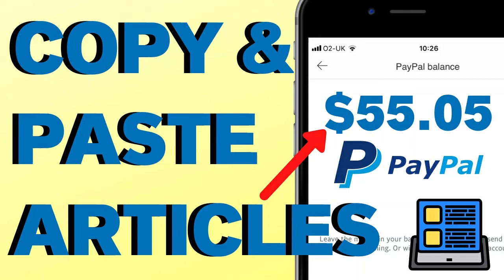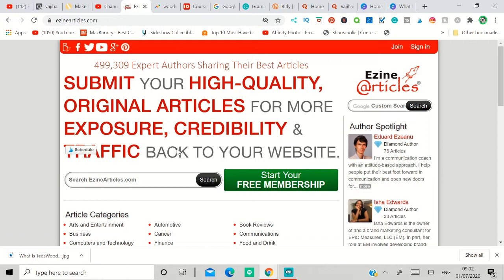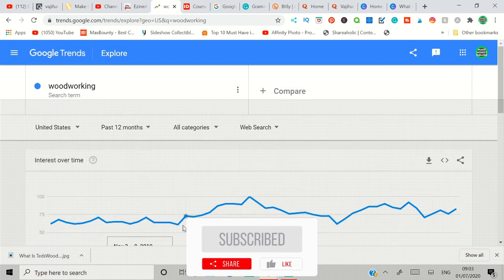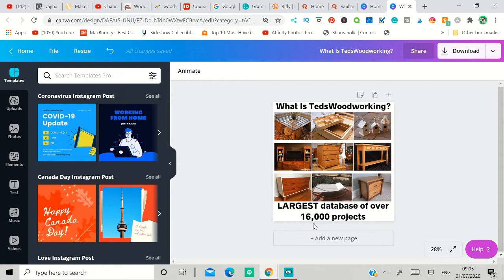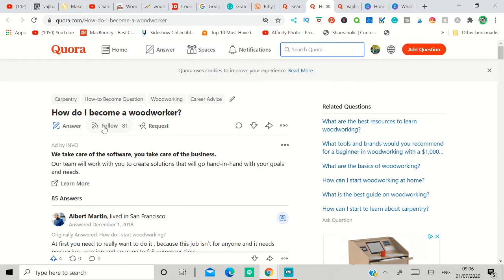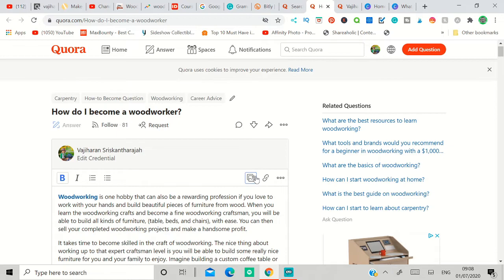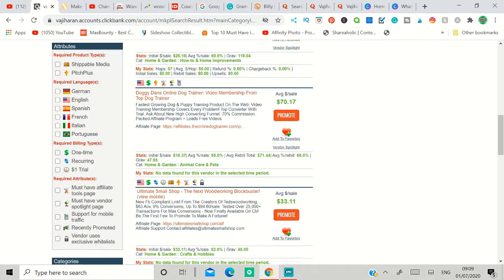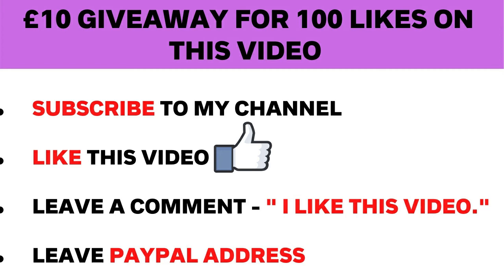Make $55.05 Over & Over Again By Copy & Paste Free Articles [Make Money Online]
Make $55.05 Over & Over Again By Copy & Paste Free Articles [Make Money Online]. in this video, I am going to show how you can make money copy and paste articles.
Find the affiliate offers you want to promote. identify that niches are trending, then find free articles prevalent to that offer. then use Quora, Twitter and Facebook to promote the affiliate offer.

Follow this step by step method.
find the relevant article for that particular offer.
create a free image using canva to catch viewer attention.
repeat the method for all question plus on other sites like Facebook and Twitter.

I am trying to upload one video per day. Also, when I reach 1000 subscribers, I do the money giveaway.

➥➥➥ FOLLOW ME ➥➥➥